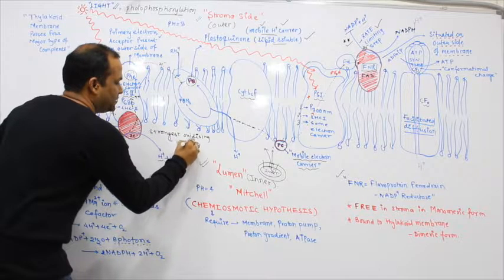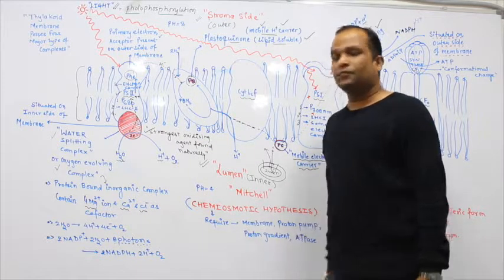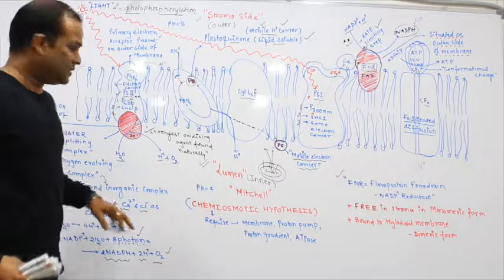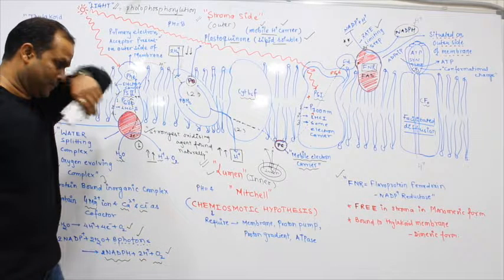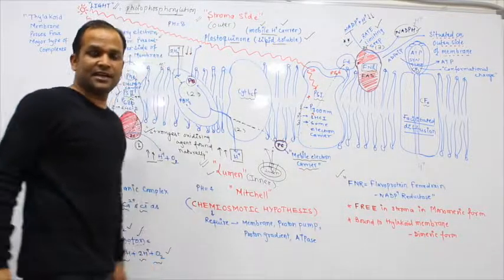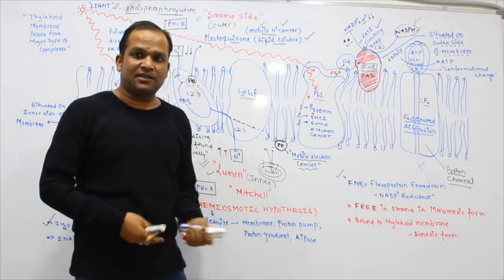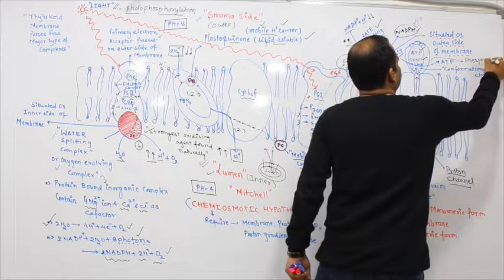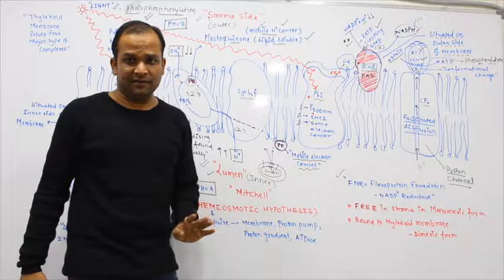NEET LECTURE : Chemiosmotic Hypothesis ( Photosynthesis) PART 2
DETAIL EXPLANATION OF CHEMIOSMOTIC HYPOTHESIS.